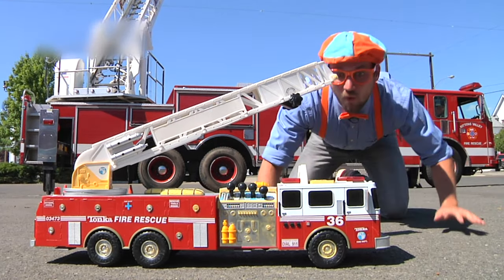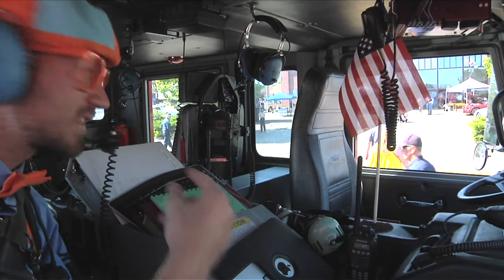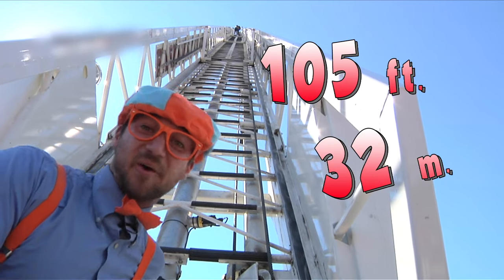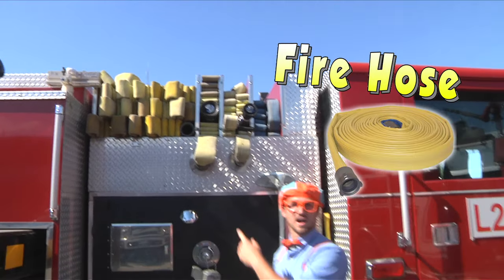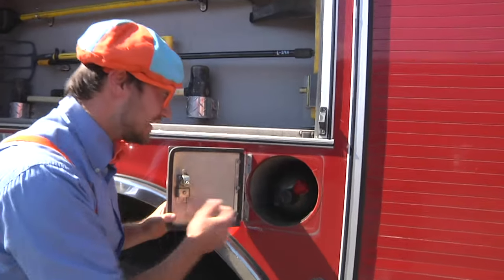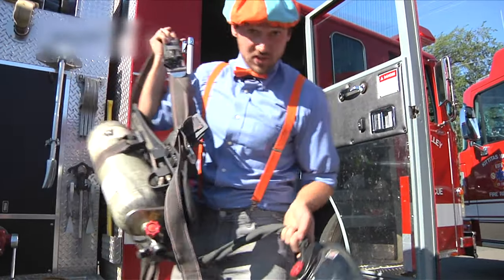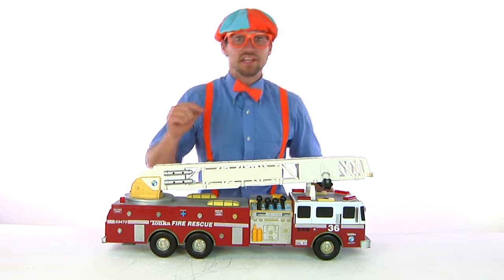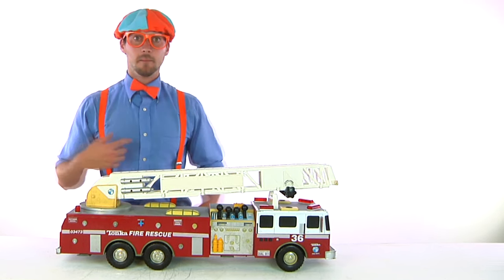Blippi Firetruck Tour! | Learning About Vehicles For Children | Educational Videos for Kids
Blippi will take you on a fire truck tour and have fun learning for kids. This Blippi Fun fire trucks for children video is all about fire engines and firefighters! Blippi's videos for children like this truck video around the fire station will help toddlers learn with fire trucks. Whether your child wants to be a fireman or firewoman, your child have this fire department fire trucks for children video on repeat and continue to learn with Blippi and his Kids show of Educational videos for children.